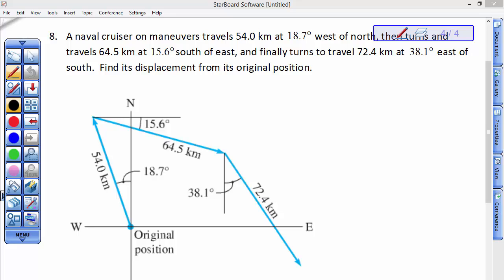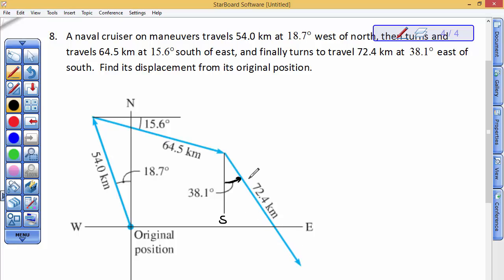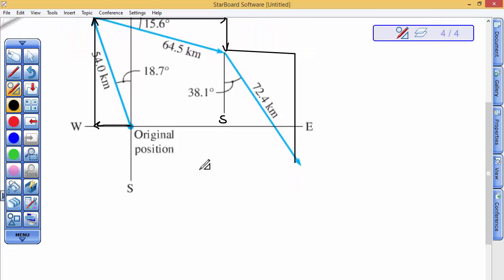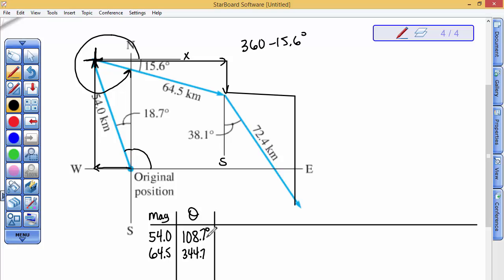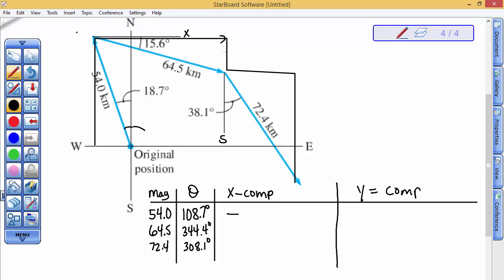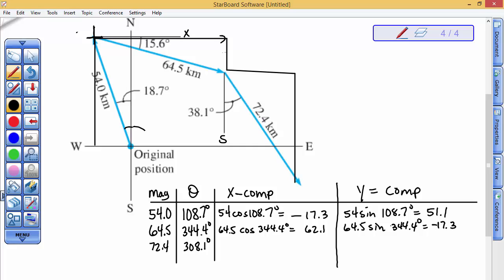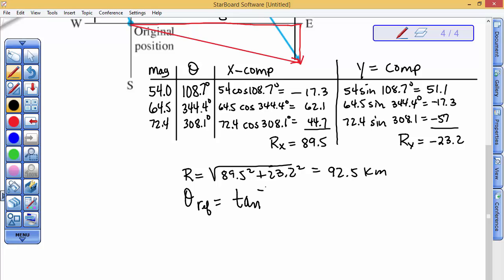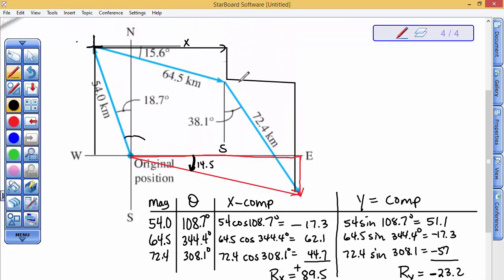Applied Algebra/Trigonometry I Ch.9.3D.fix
Add Vectors - Story Problem